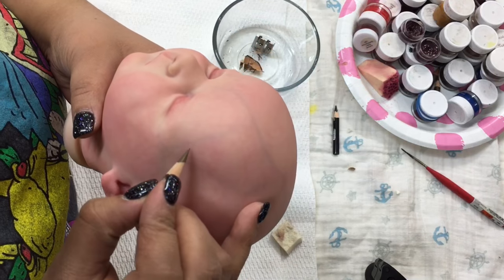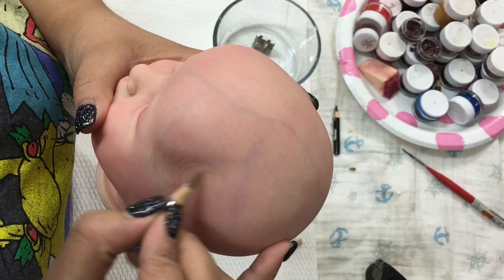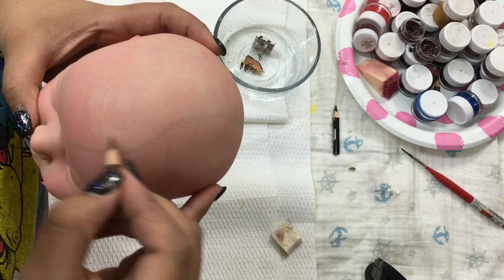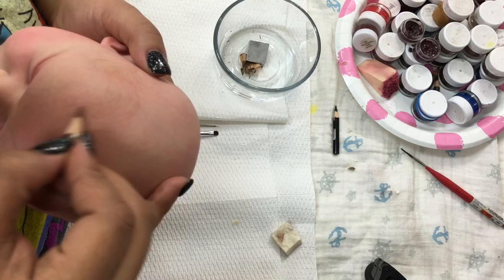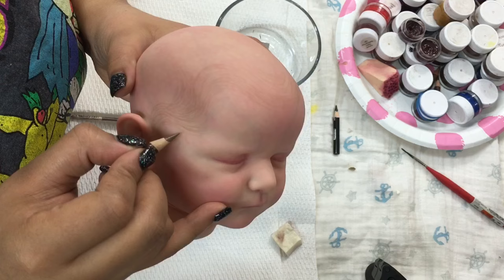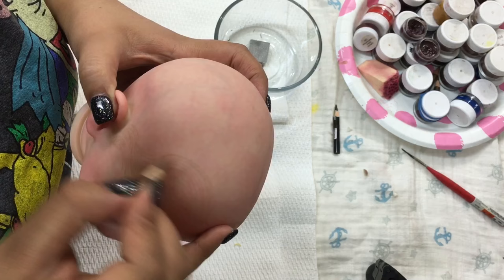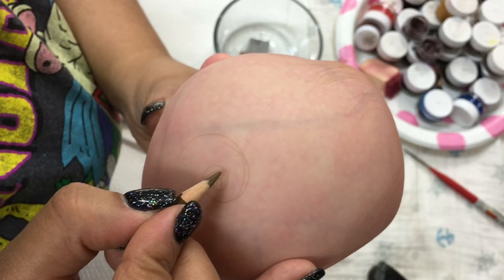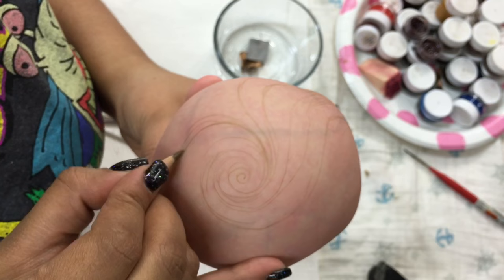HAIR PAINTING| Reborn Doll Painting| PART 1| Using Pencils and Paint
I am happy to finally share a simple painted hair look. Please note that this will be a series of videos! This is just the first, but most important, part of painting hair!